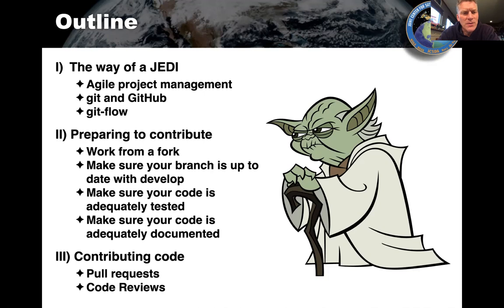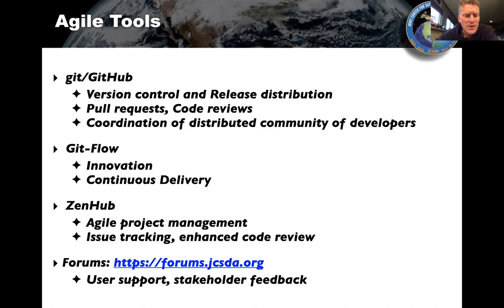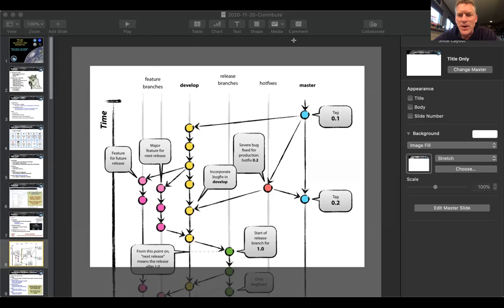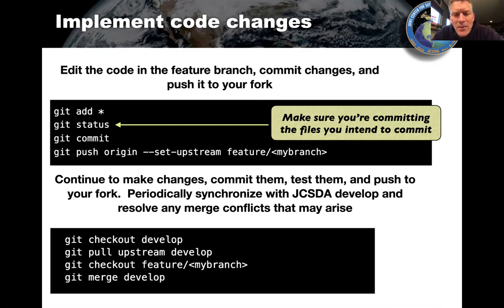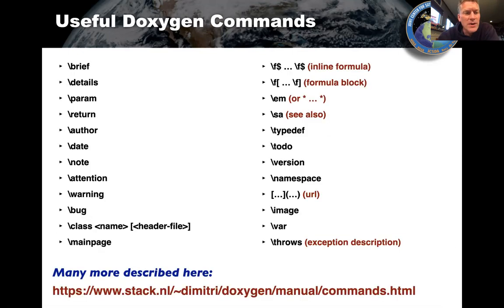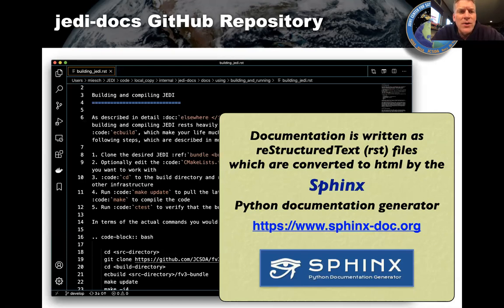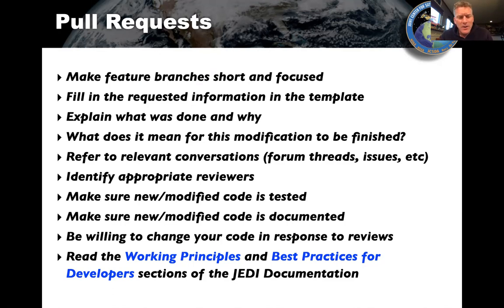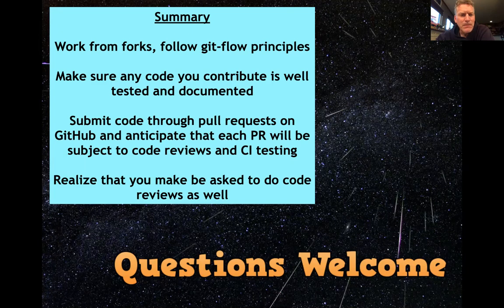JEDI Academy: Jedi Contributor How-To